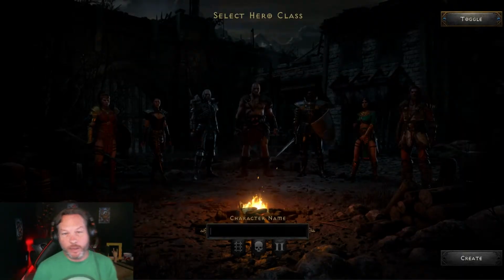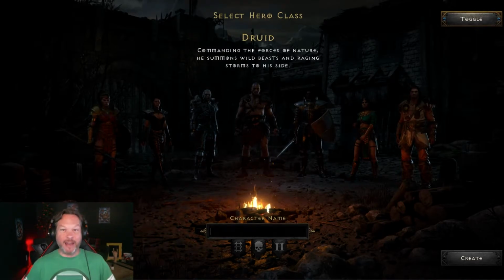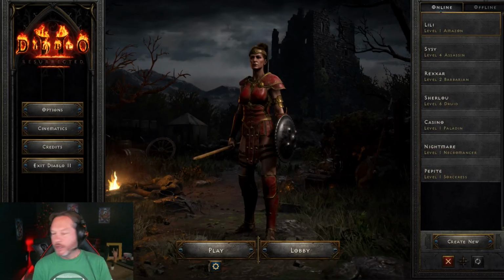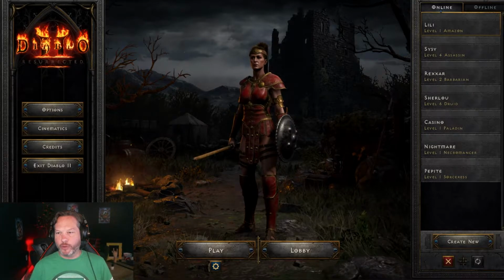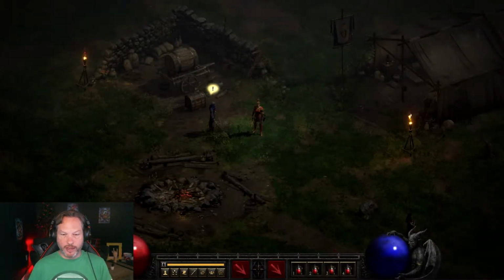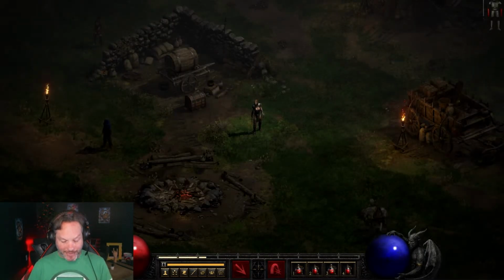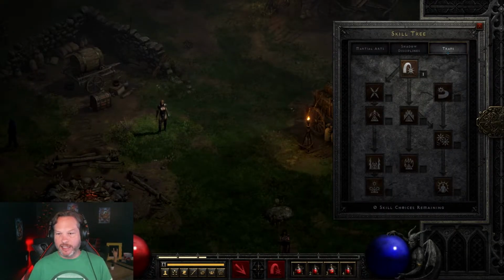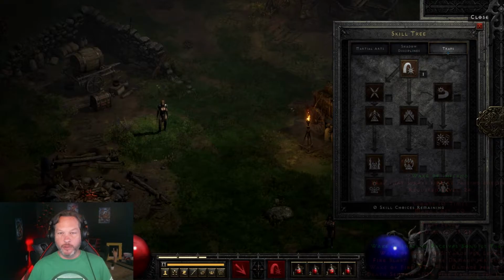What are the classes in the new Diablo 2 Resurrected?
After more then 20 years Diablo 2 is back! It as been resurrected!!! So what are the classes in Diablo 2 resurrected? That is the question I will answer in this video and also, as a bonus, present very briefly, the Tree Skills for each classes. That brings back so many memories.
Become a special Member right now: click this link to get access to exclusive perks:
Sherlou games PC ARPG
What are the classes in Diablo 2 resurected?